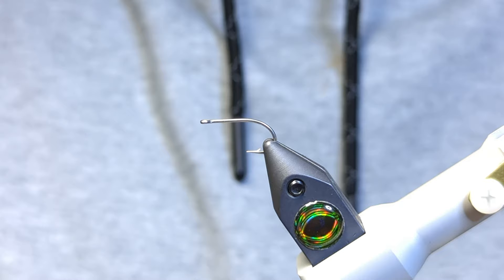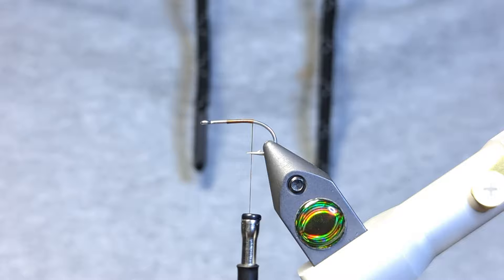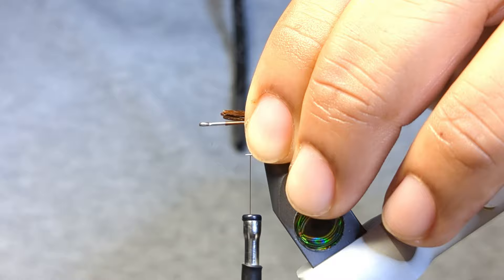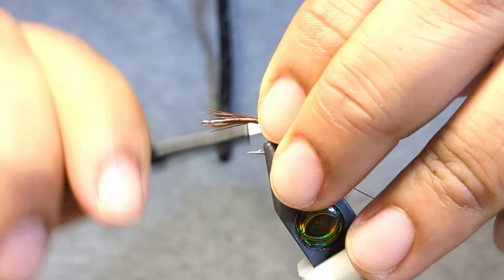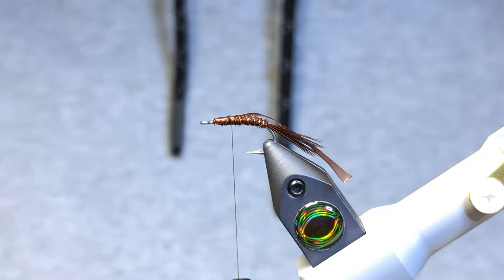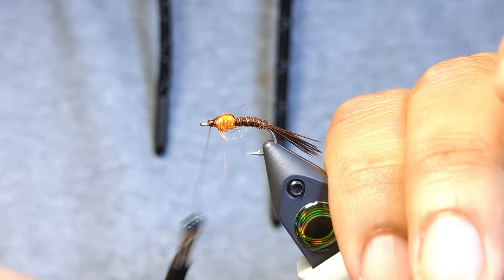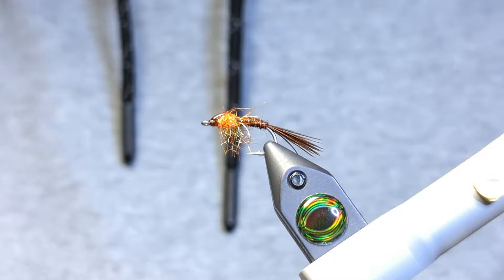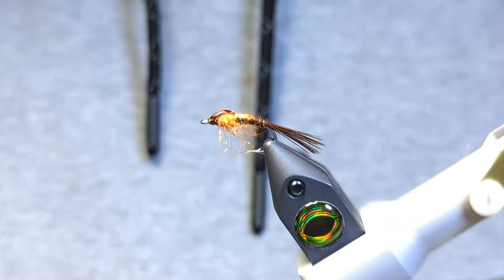Ice PT (Pheasant Tail) Fly Tying Tutorial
The Ice PT is a must have in our Steelhead fly box. Tie these in various sizes and mix up the thorax with colours such as pink, blue, orange, and yellow. Add some lead free weighted wire if you need to get down deep.

RECIPE:
HOOK:  Size 10 steelhead hook
THREAD:  70D in colour brown
TAIL:  Pheasant Tail
ABDOMEN: Pheasant Tail
RIB:  Small copper wire
THORAX:  Burnt Orange Prism Ice Dub
WING CASE:  Borwn scud back, topped with uv resin.